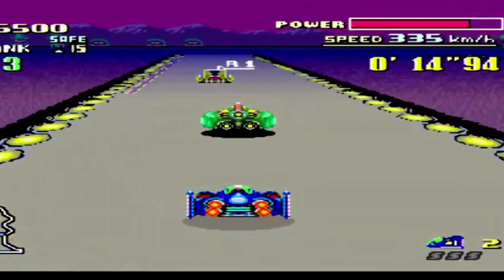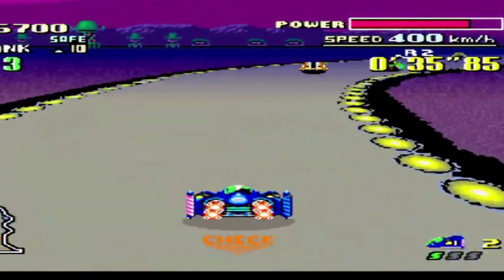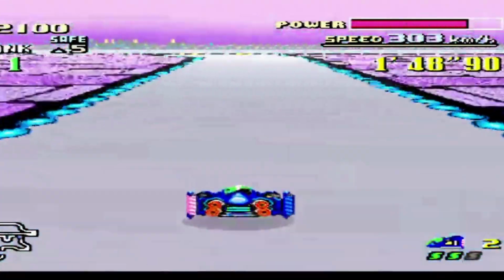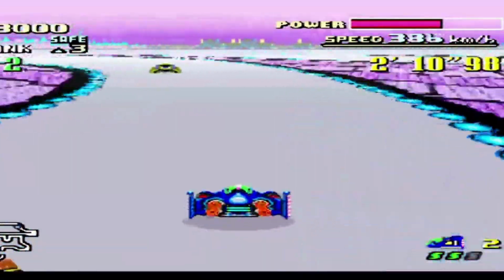Queens League | F-Zero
Playing F-Zero Queens League for the SNES. Lots of drama.